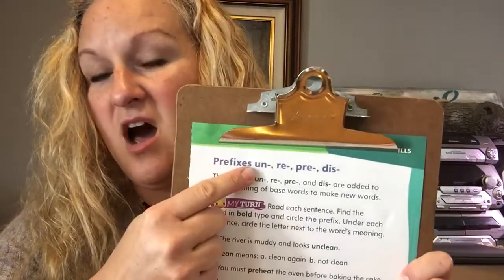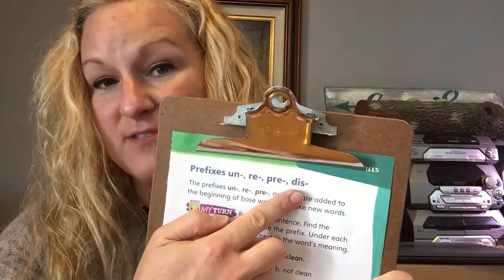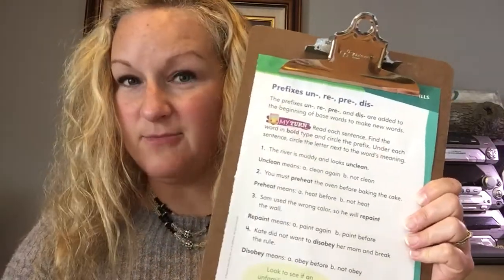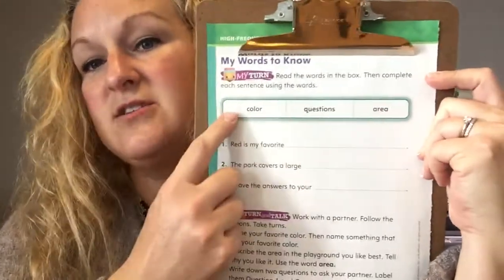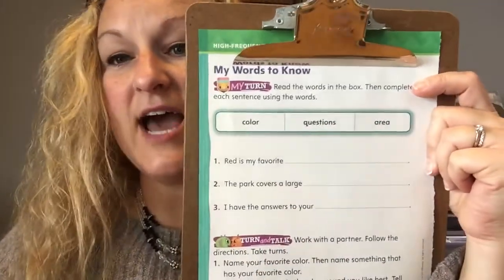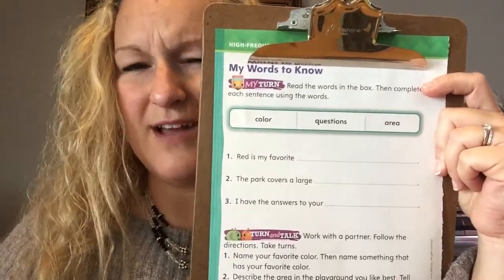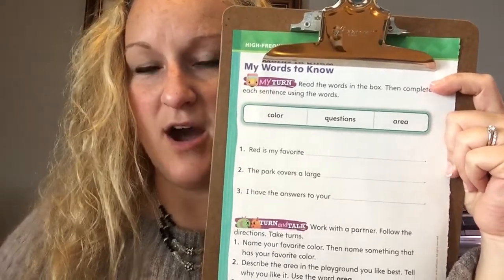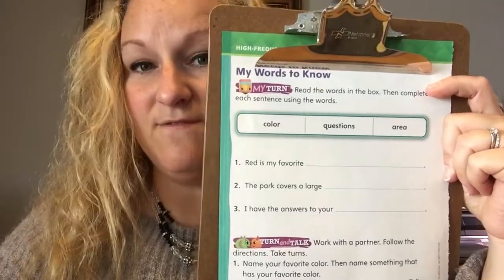Reading, March 30